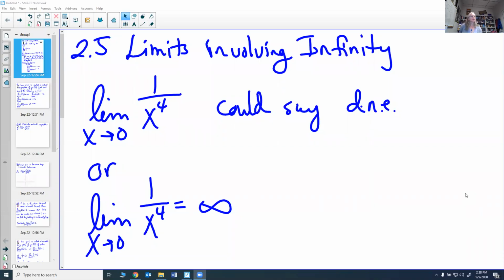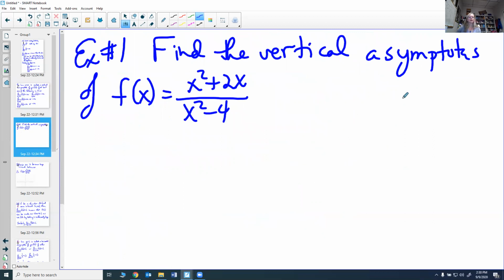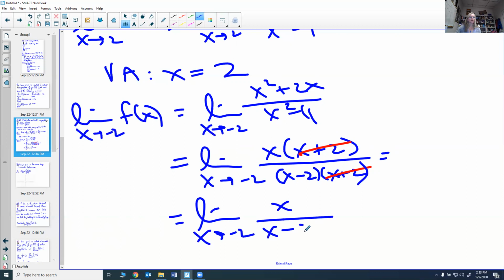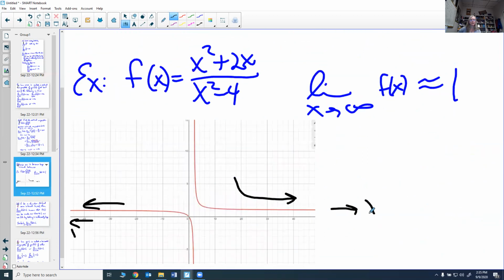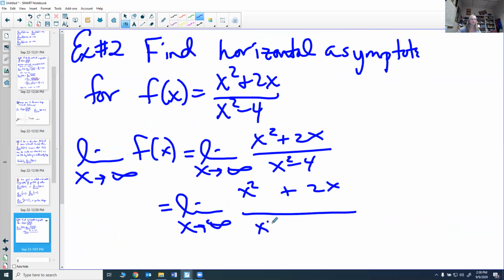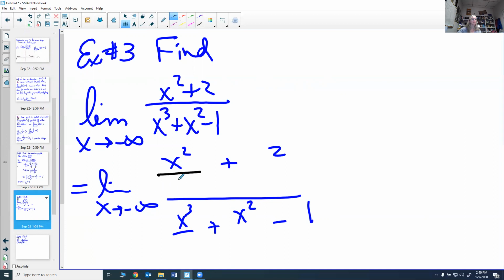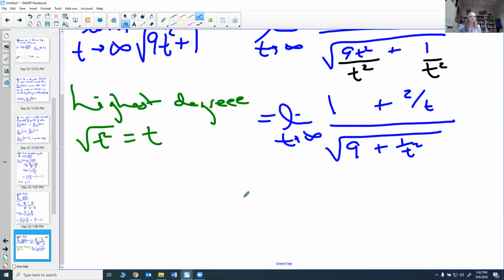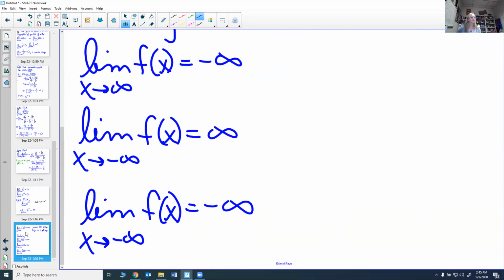Section 2 5 Limits Involving Infinity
Section 2.5 of the Stewart Concepts and Context textbook for Calculus I. This section is over Limits involving Infinity.